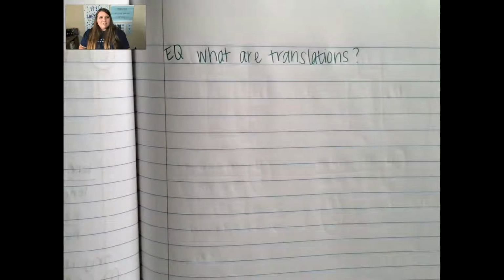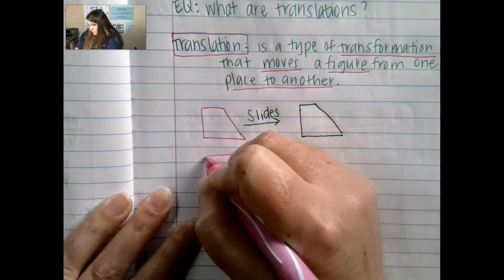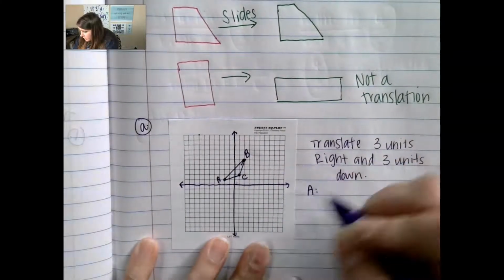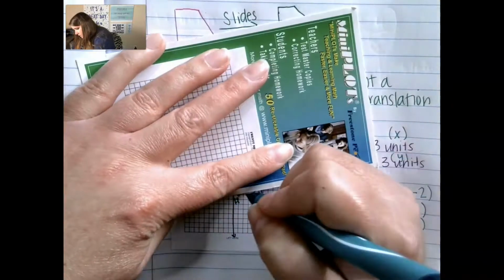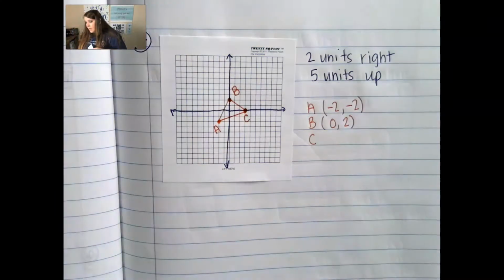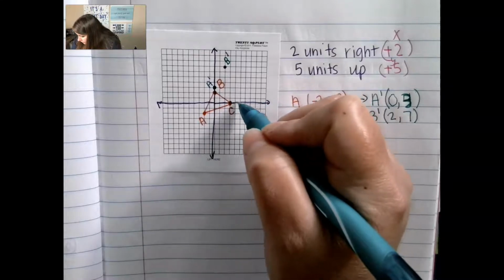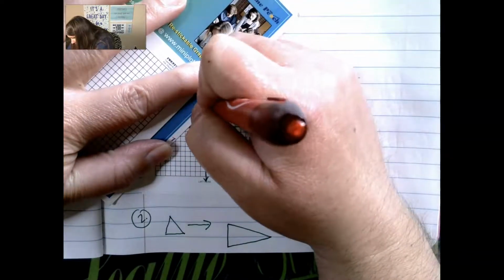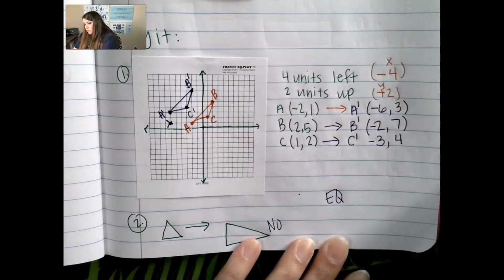What are Translations?